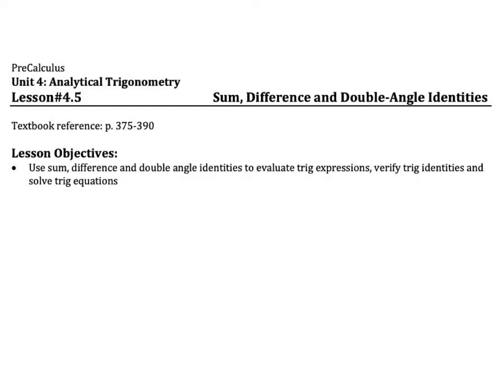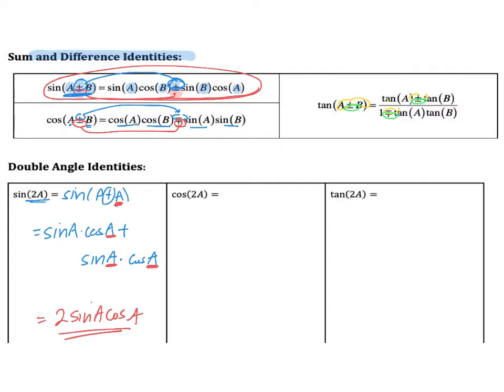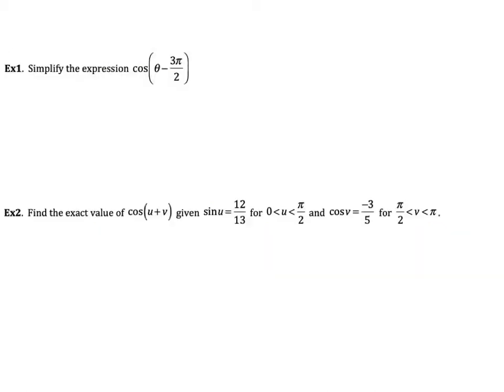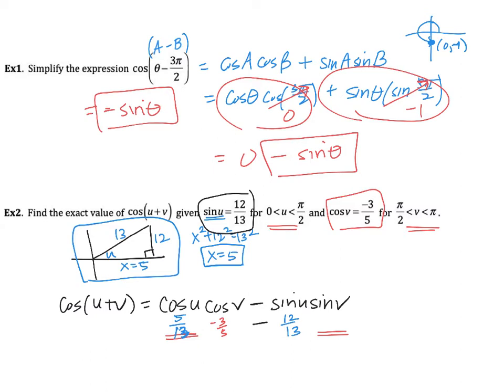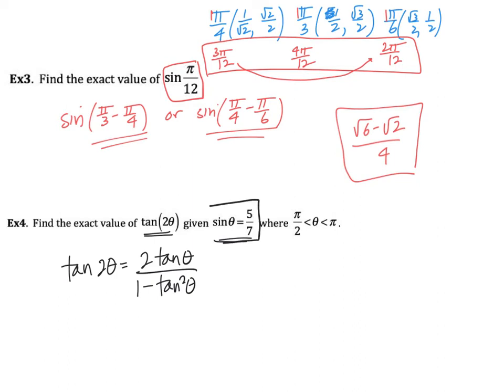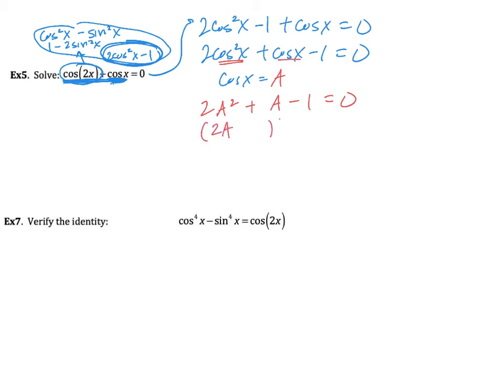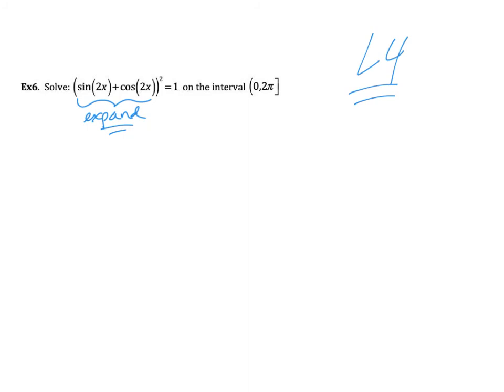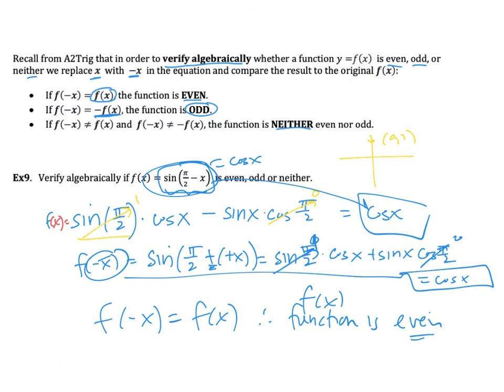U4 L5 Precalc